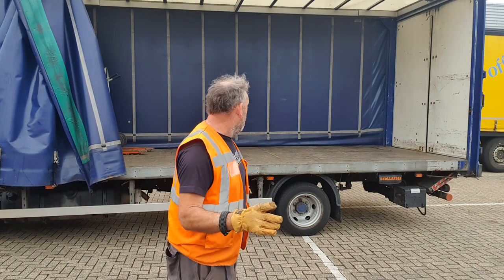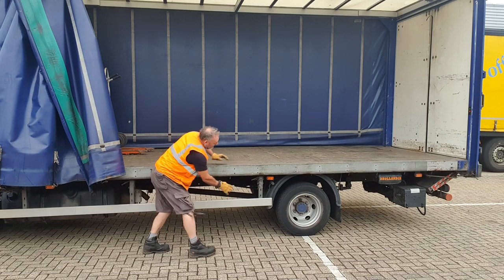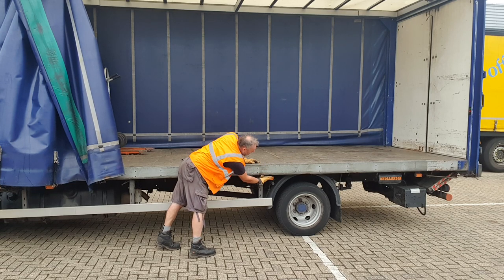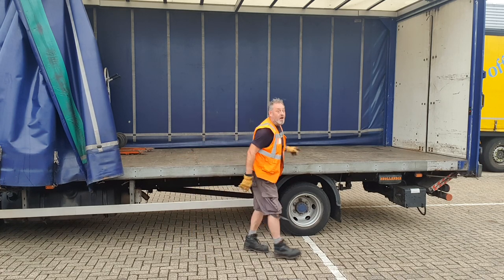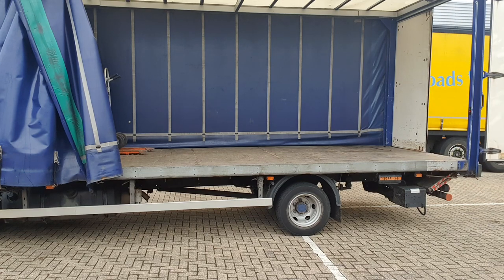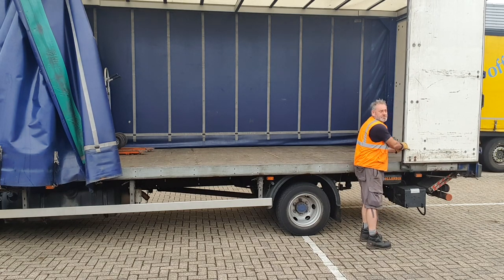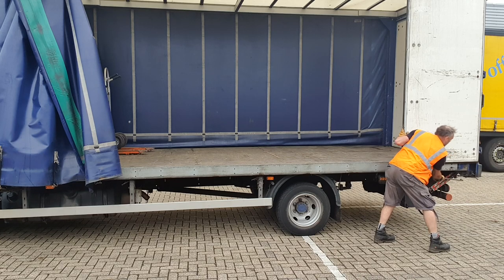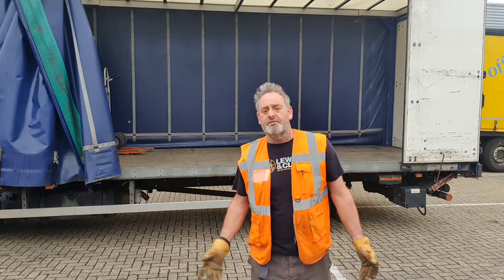How to open a curtain side for dummies (part 2) - some more advice that I have learnt & been taught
Opening a curtain side on a lorry - a 'for dummies' production - Part 2

Hi, I'm Pete...
I'm a self-employed courier driver & truck driver. I have cut my teeth on the Courier Exchange (the CX as I call it for short). I found all the pitfalls along the way so have been doing videos from the start about my daily experiences so you can try and avoid them. I hope they help you.
Cheers! - Pete.